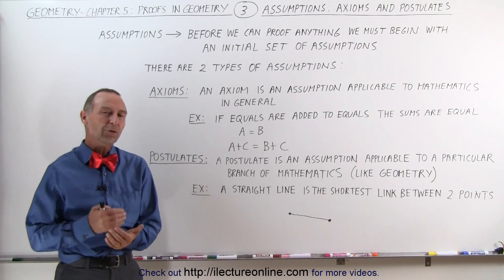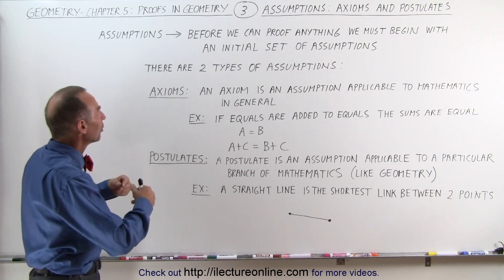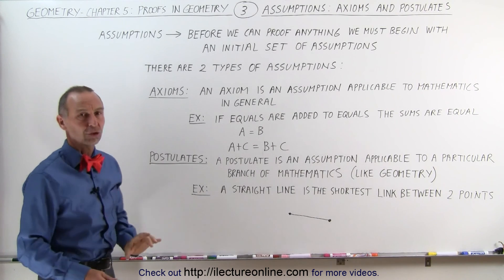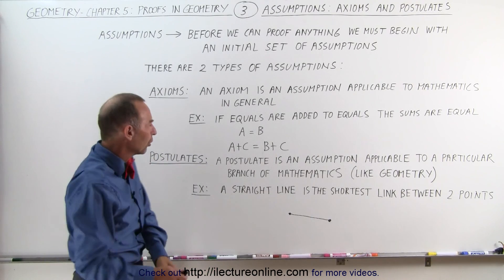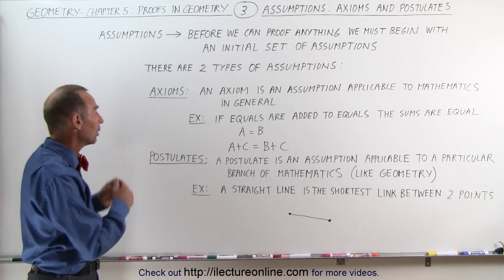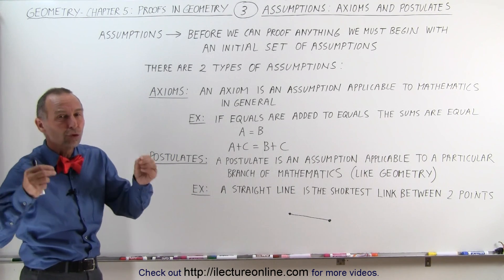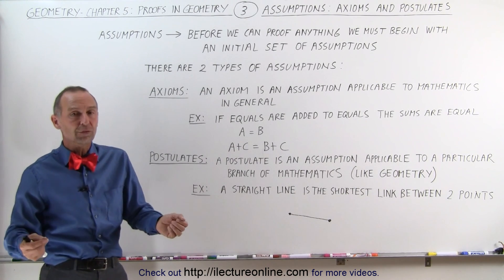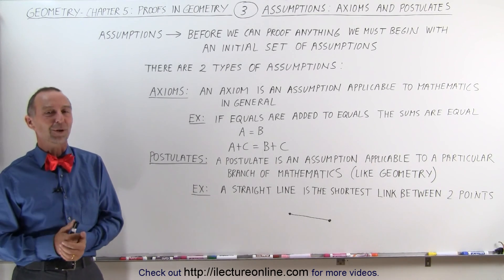Geometry: Ch 5 - Proofs in Geometry (3 of 58) Assumptions: Axioms and Postulates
In this video I will explain and give examples of assumptions, axioms, and postulates.